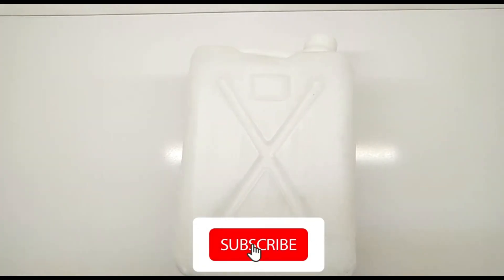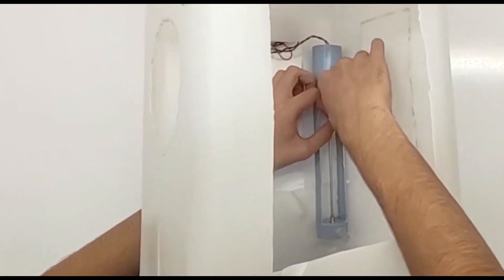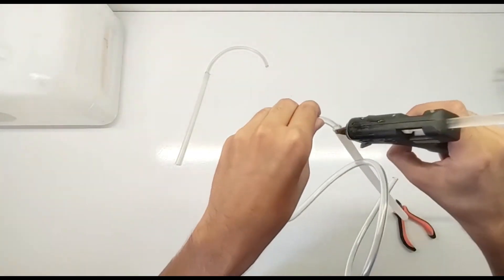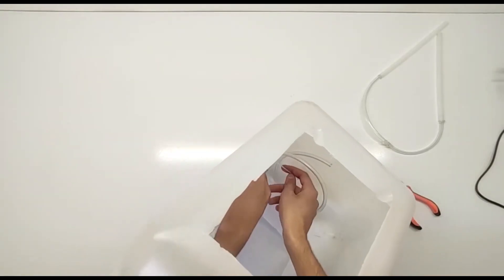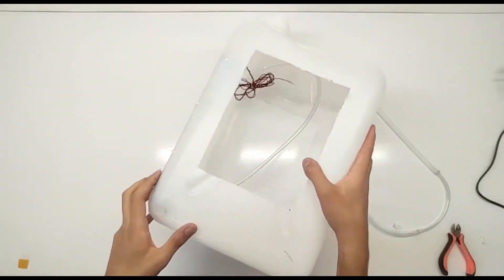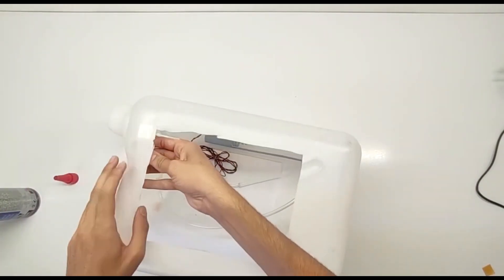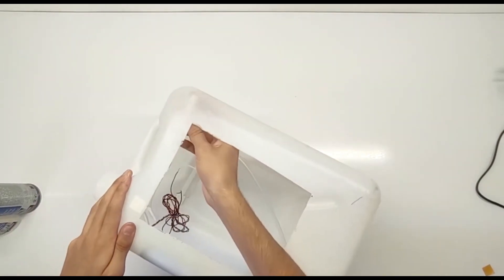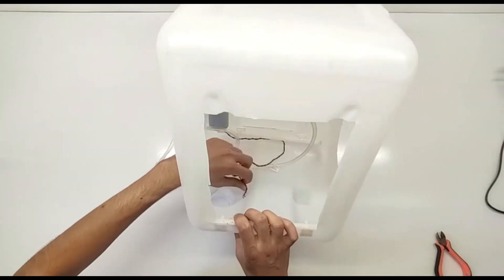DIY 12V Powerful Evaporative Cooler - Easy Homemade Air Conditioner | Solar Power Station Generators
Looking for a powerful and easy solution to stay cool this summer? In this video, I’ll show you how to build a DIY 12V evaporative cooler, perfect for beating the heat! This homemade air conditioner is portable, efficient, and made using simple materials like a 20-liter gasoline container, 12V fan, and water pump.

Materials Needed:
- 12V switch
- 12V water pump
- 12V fan
- Aquarium tubing
- 20-liter gasoline container
- Basic tools (drill, scissors, adhesive)

Why This Cooler is a Game-Changer:
- Cost-Effective: Save money by making your own powerful cooling solution.
- Eco-Friendly: Uses water for cooling, making it environmentally friendly.
- Portable: Perfect for camping, small spaces, and off-grid living.
- Easy to Assemble: Step-by-step guide included for hassle-free construction.

Steps to Build:
1. Prepare the container.
2. Install the pump and tubing.
3. Set up the fan.
4. Wire everything together.
5. Add water and test the cooler.

Don't miss out on this ultimate DIY project! Watch the video now and transform your summer experience.